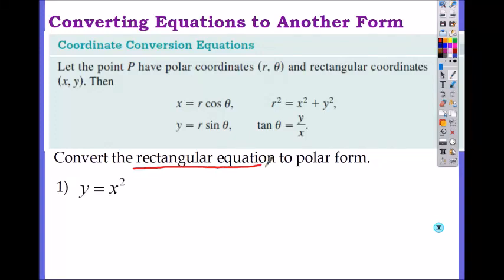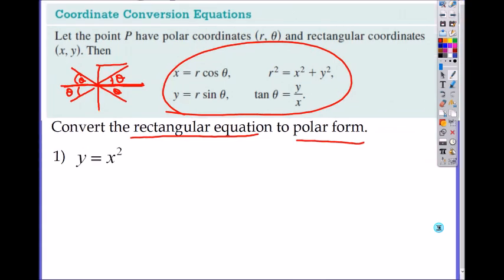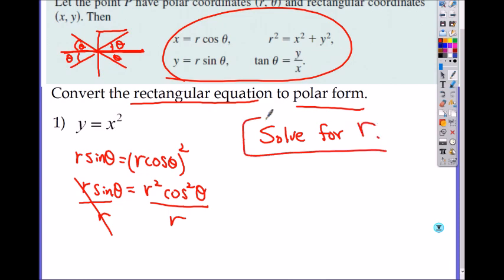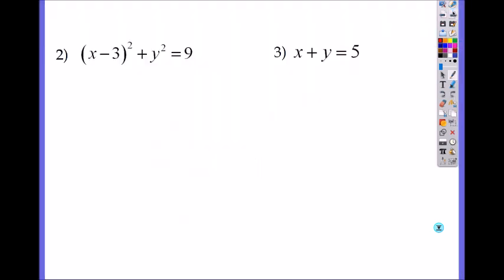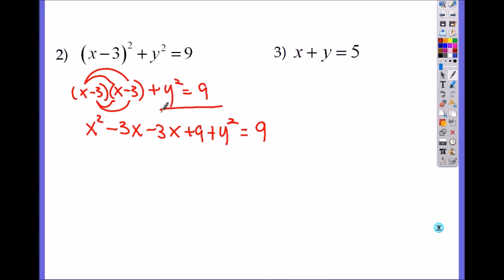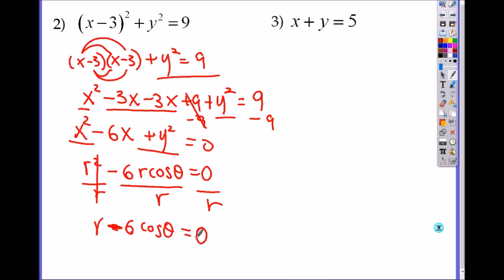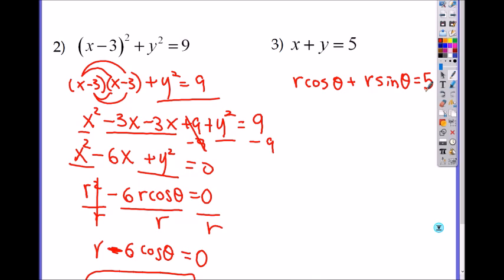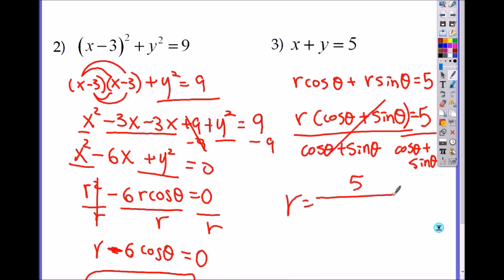Convert Rectangular equations to Polar equations